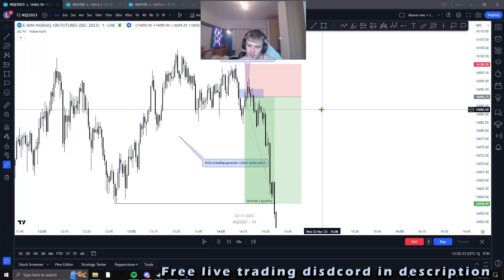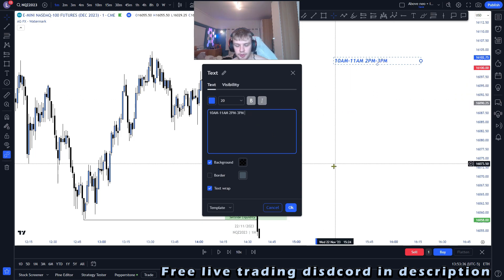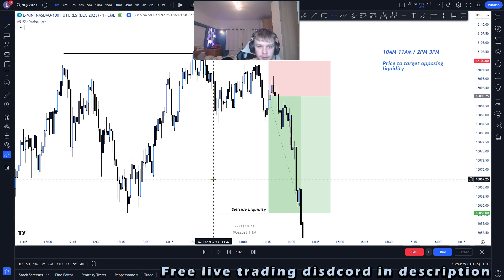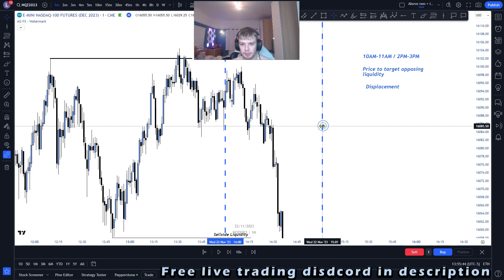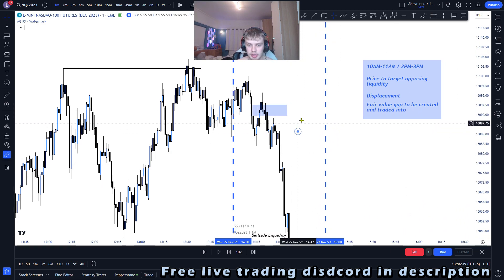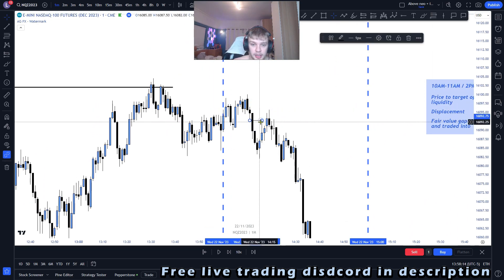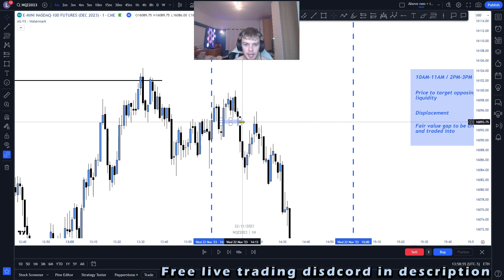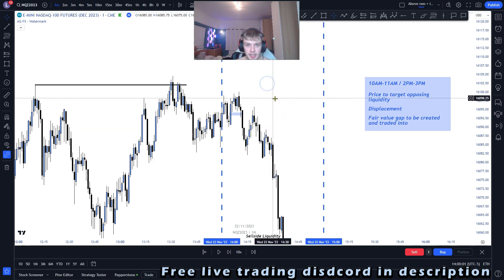MASTER THE SILVER BULLET ICT TRADING STRATEGY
In this video i will explain to you how to trade the ICT Silver Bullet Stratergy with a example of a trade that i took!

Discord where i live stream !